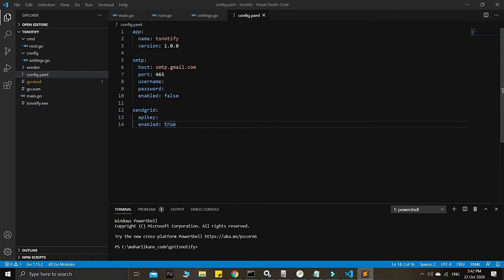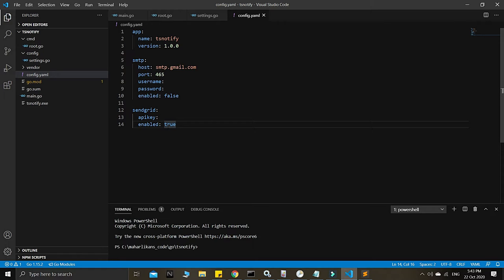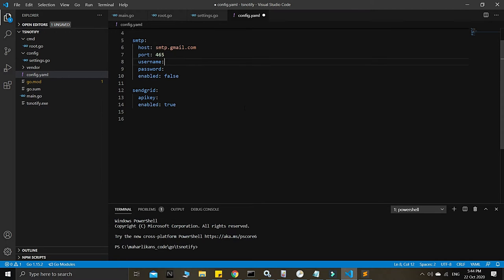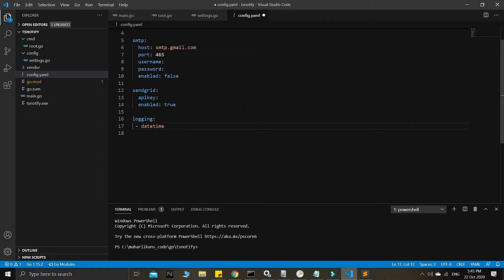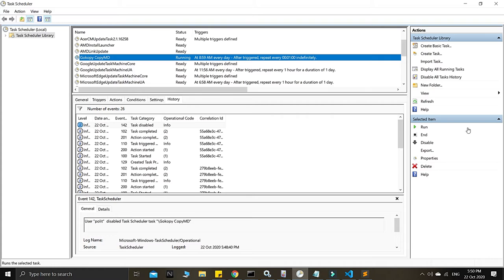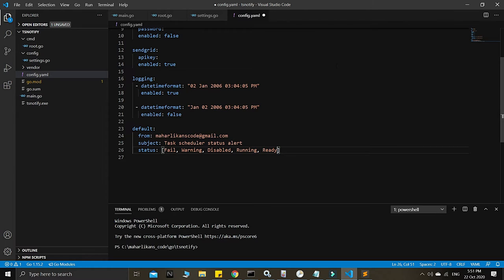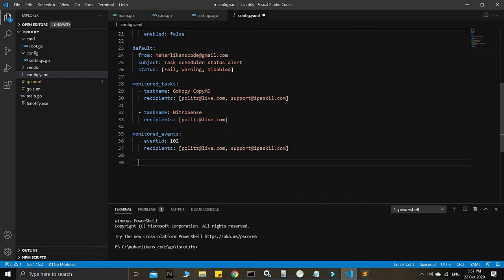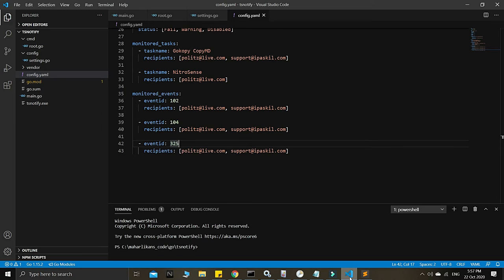TSNotify Series 3 - Windows Task Scheduler Event ID Based Notifier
In this TSNotify Series 3, we will learn how to trigger real-time email notification based on the Windows Task Scheduler Event ID.  This is important for any critical software that relies on it's scheduling from the Windows Task Scheduler, when it failed to run this application, then the TSNotify will notify any of the recipients from the config.YAML via email for their action with step by step guide in Golang programming language.

If you go with extra mile for buying me a cup of coffee, I appreciate it guys

Source Codes:
package cmd

import (
 "fmt"
 "os"
 "strings"
 "tsnotify/config"

const (
 _smtpPort             = 25 // set default as port number 25
 _emailTemplateEvent   = "event"
 _emailTemplateTask    = "task"
 _emailTimeExtraLetter = "Z"
 _dateTimeFormat       = "January 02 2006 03:04:05 PM"

// SMStatus stores the email broadcasting status for each triggered events
type SMStatus struct {
 TaskName, TaskNextRunTime, TaskStatus string
 Recipients                            []string
 IsSent                                bool

// ST map collection type structure to format accepting parameters
type ST map[string]interface{}

// SMStat uses the map to store in memory about keeping the email broadcasted status info
type SMStat struct {
 Status map[string][]byte

var cfgFile string
var hostName string

// rootCmd represents the base command when called without any subcommands
var rootCmd = &cobra.Command{
 Use:     strings.ToLower(config.AppName),
 Short:   config.AppDesc,
 Long:    config.AppDesc,
 Version: "1.0.0",
 // Uncomment the following line if your bare application
 // has an action associated with it:
 // Run: func(cmd *cobra.Command, args []string) { },

// Execute adds all child commands to the root command and sets flags appropriately.
// This is called by main.main(). It only needs to happen once to the rootCmd.
func Execute() {
 if err := rootCmd.Execute(); err != nil {
  fmt.Println(err)
  os.Exit(1)

// initConfig reads in config file and ENV variables if set.
func initConfig() {
 if cfgFile != "" {
  // Use config file from the flag.
  viper.SetConfigFile(cfgFile)
 } else {
  // Find home directory.

  home, err := homedir.Dir()
  if err != nil {
   color.Red(err.Error())
   itrlog.Error(err)
   os.Exit(1)

  // Search config in home directory with name ".tsnotify" (without extension).
  viper.AddConfigPath(home)
  viper.SetConfigName(".tsnotify")
 viper.AutomaticEnv() // read in environment variables that match

 // If a config file is found, read it in.
 if err := viper.ReadInConfig(); err == nil {
  color.Red("Using config file: " + viper.ConfigFileUsed())

func init() {
 hostName, _ = os.Hostname()

 // Display the app ASCII logo
 myFigure := figure.NewFigure(config.AppDisplayName, "", true)
 myFigure.Print()

 cobra.OnInitialize(initConfig)
 viper.SetConfigName("config")
 viper.AddConfigPath(".")

  if _, ok := err.(viper.ConfigFileNotFoundError); ok {
   // Config file not found; create the "config.yaml" asap.
   f, err := os.OpenFile("config.yaml", os.O_APPEND|os.O_CREATE|os.O_WRONLY, 0644)
   if err != nil {
    itrlog.Fatalf("error opening file: %v", err)
   defer f.Close()
  } else {
   // Config file was found but another error was produced
   itrlog.Fatalf("fatal error config file: %v", err)

 LoadViperCofig()
 viper.WatchConfig() // Tell the viper to watch any new changes to the config file.
 viper.OnConfigChange(func(e fsnotify.Event) {
  fmt.Println("Config file changed:", e.Name)
  itrlog.Warn("Config file changed:", e.Name)
  LoadViperCofig()

// LoadViperCofig reads the viper 'config.yaml' file
func LoadViperCofig() {
 cobra.OnInitialize(initConfig)
 viper.SetConfigName("config") // name of config file (without extension)
 viper.AddConfigPath(".")      // optionally look for config in the working directory

 // Handle errors reading the config file
   if err != nil {
   defer f.Close()
  } else {